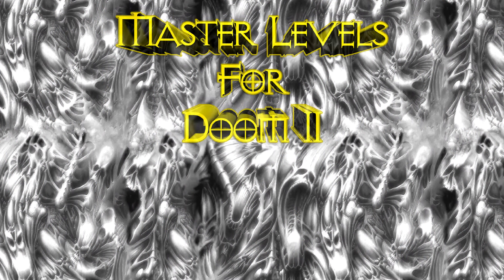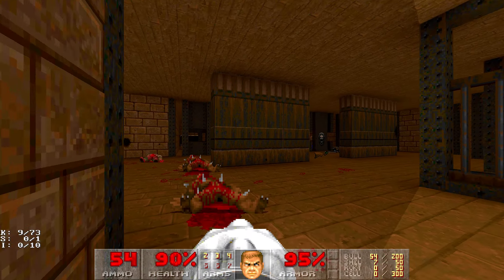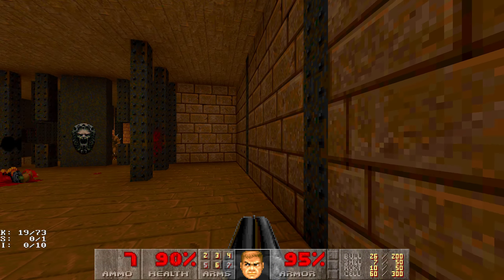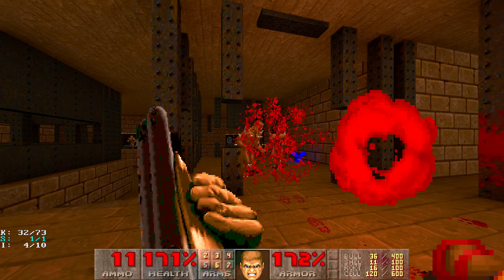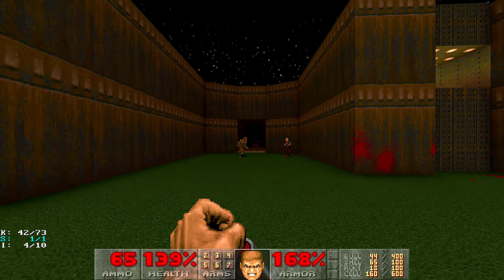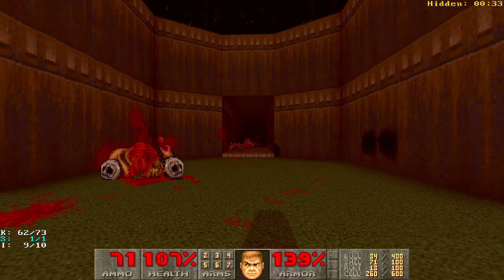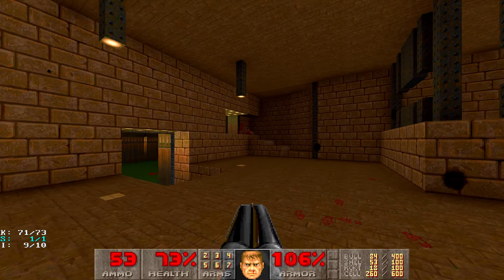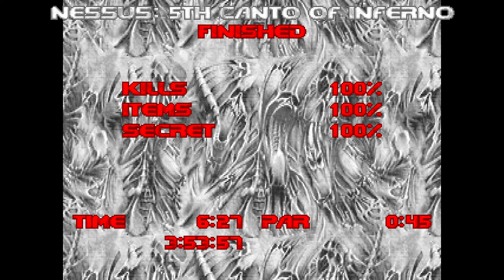Master Levels for Doom II ● Level 16: Nessus ● 100% Playthrough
Game: Doom II: Hell on Earth
WAD: Nessus.wad
Level: Level 16: Nessus
Source Port: GZDoom 4.10.0
Skill level: Ultra-Violence

▶️ *Key timestamps:*
0:00 - Intro
0:35 - Level start
2:31 - Secret 1
2:39 - Level (continued)
7:04 - Outro

💬 *Comments:*
_An official Expansion Pack for Doom II (1995). This is my first playthrough so I may take a time for completing the levels. Also, I am a mediocre English-speaker, so please give me some credit. Let me know if you like the video in the comments section. Enjoy the video!_